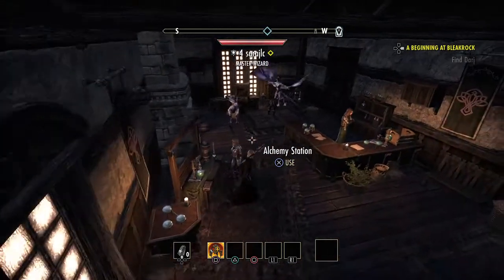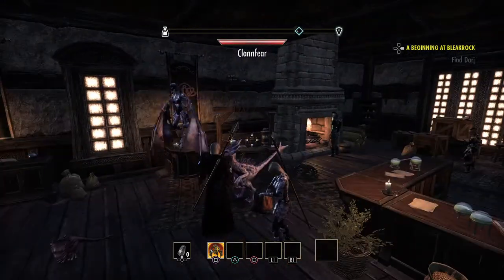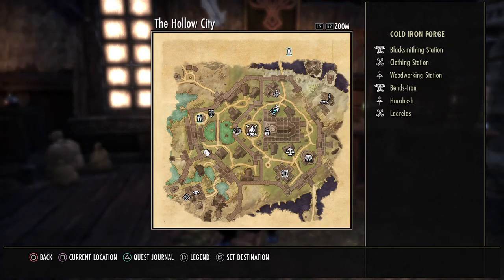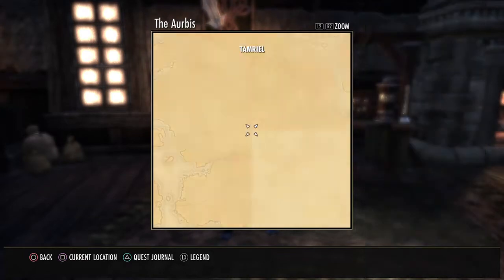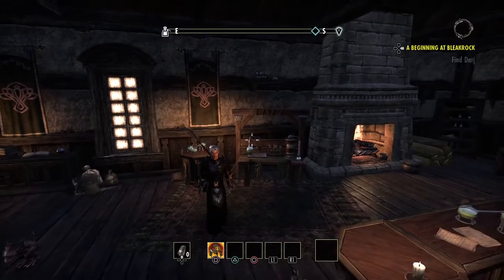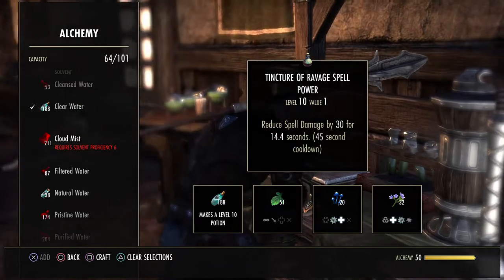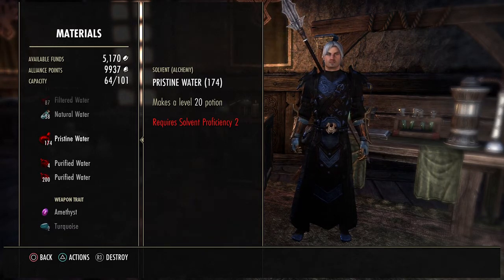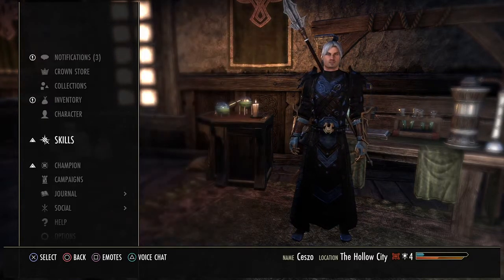Elder Scrolls Online PS4: Alchemy 1-50 In 3 Hours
Hello Everyone! sorry for not uploading a video in over a month! my pc is dead so i am using the playstation share to share this video to everyone! hope you guys enjoy! i have nothing to edit the video but paint for the thumbnail so please ignore the bad quality for the next month.

Today i show everyone how I got 1-50 Alchemy from level 1 on eso ps4.

Team Awesome Crew List!